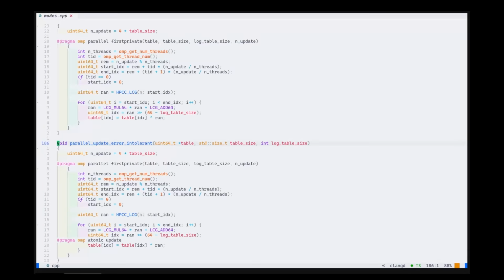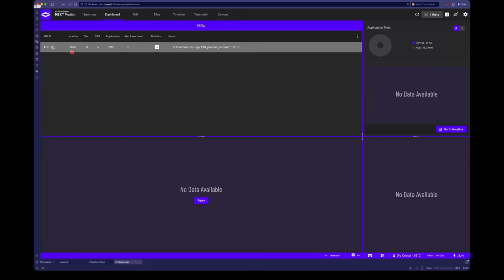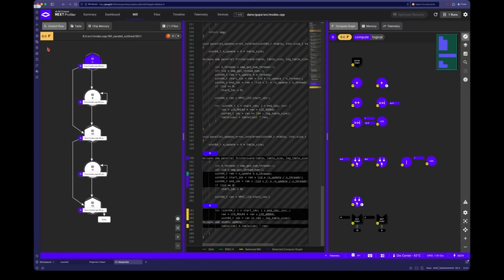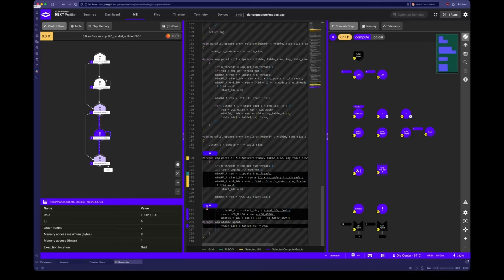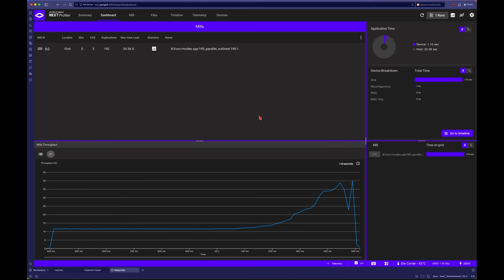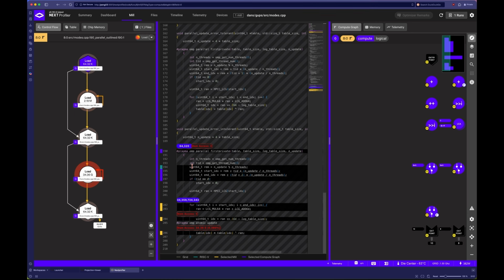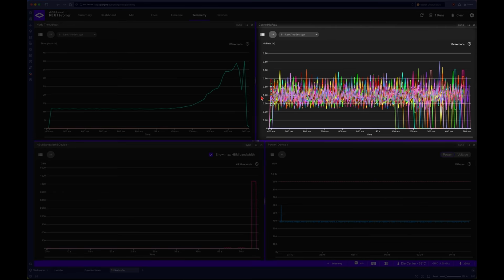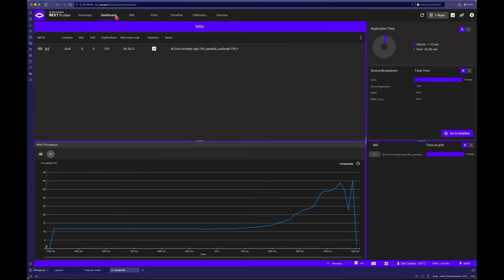Running GUPS on Maverick-2 | LIVE Demo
GUPS Demo: Exploring the Intelligent Compute Architecture™ (ICA) of Maverick-2 using the GUPS benchmark. This demo showcases how developers can go from zero to accelerated execution with no code rewrites - just standard code, reimagined through dataflow architecture.